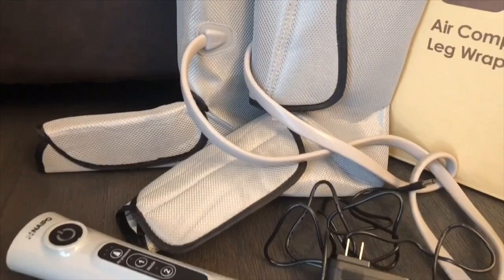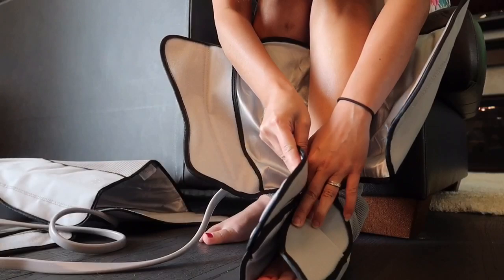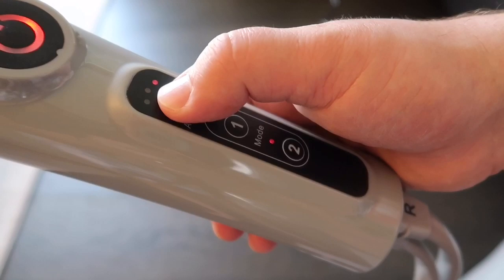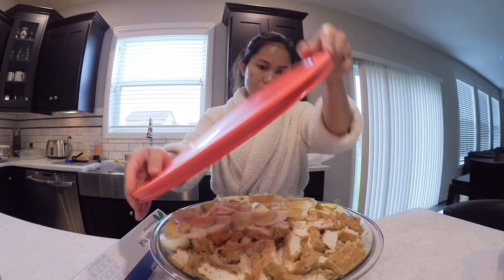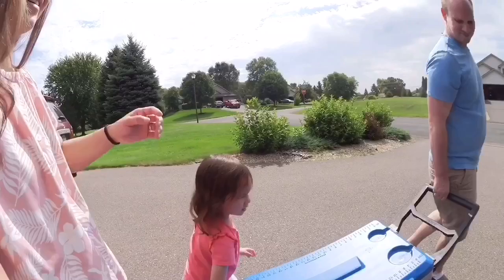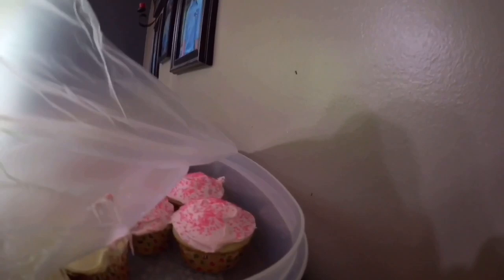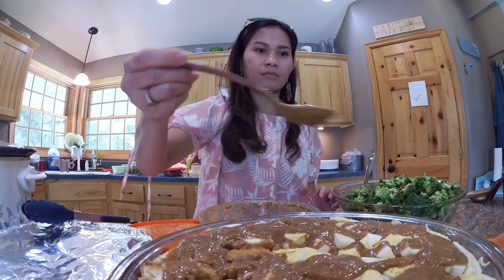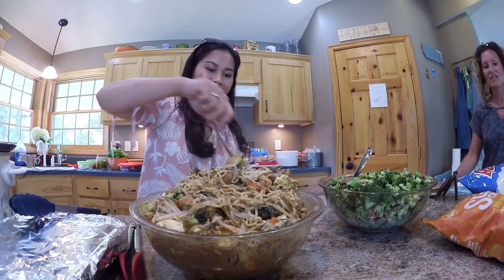BIKIN GADO-GADO | BULE: TAHU TEKSTURNYA ANEH! | NAIPO LEG MASSAGER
Christina
      Albertville, Minnesota 55301

👉🏻Where to get the cookware I use:

👉🏻CARA MENGIKUTI INTERACTIVE COOKING:
1. Tulis NAMA MASAKAN di judul Email
2. Tulis bahan dengan lengkap serta takarannya
3. Tulis cara membuatnya dengan jelas
4. Sertakan photo terkece kalian supaya bisa di pajang di video Interactive Cooking 😍
5. Tulis nama panggilan atau nama lengkap
6. Kesan dan pesan utk vlog Interactive Cooking saya

NOTE:
Masakan yg saya pilih nantinya berdasarkan ketersediaan bahan masakan dan bumbu. Terimakasih

👉🏻Gear I use:
*Canon Vixia Mini X (No longer available)
*Canon Mark Gx 7 Mark ii
*Iphone 8 plus
*Nikon D7000

All opinions in this review remain my own and I was in no way influenced by the company
Opinions are honest and true